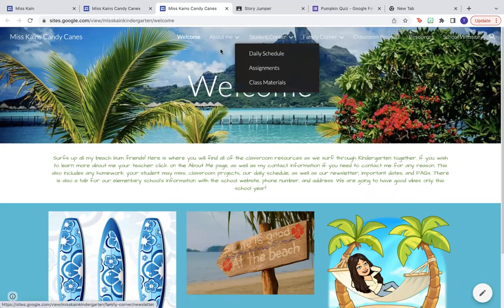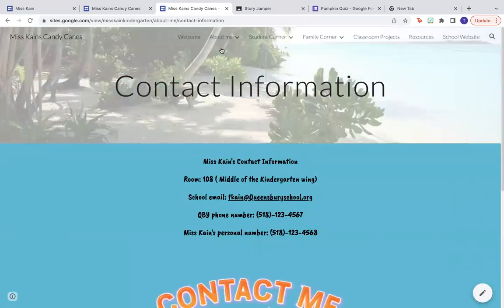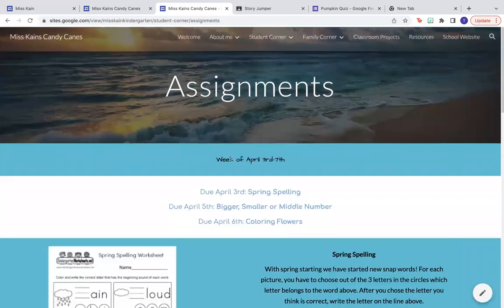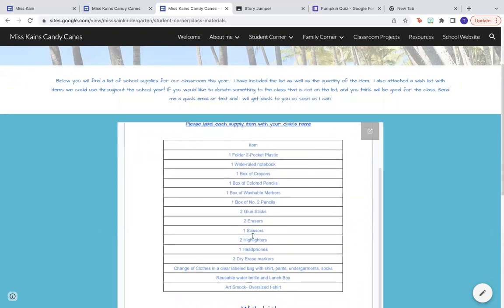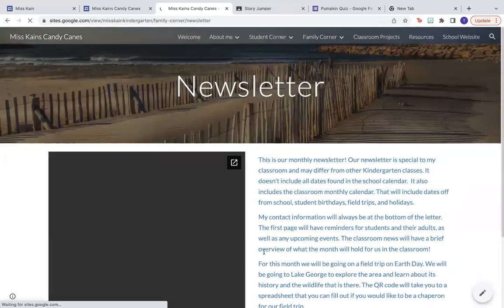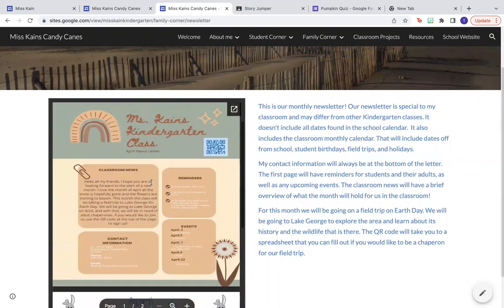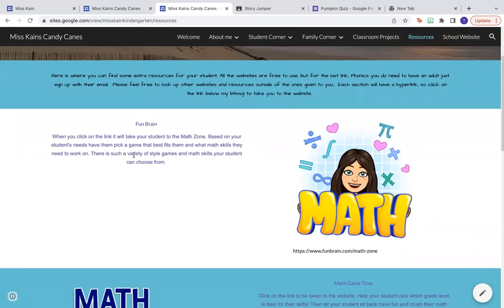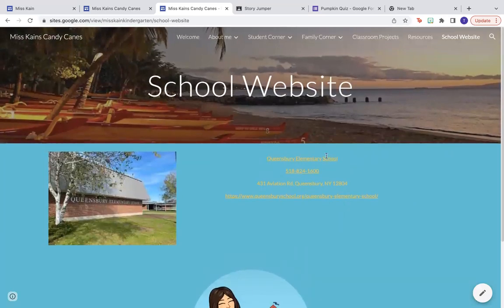Mock Classroom Overview